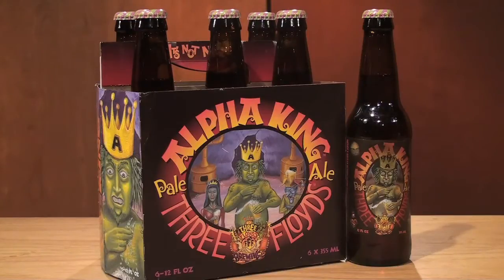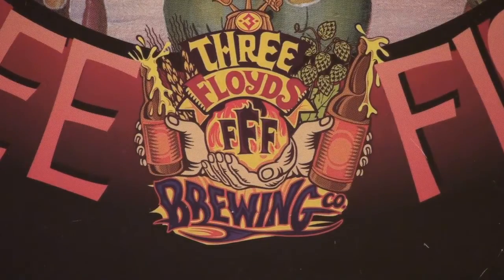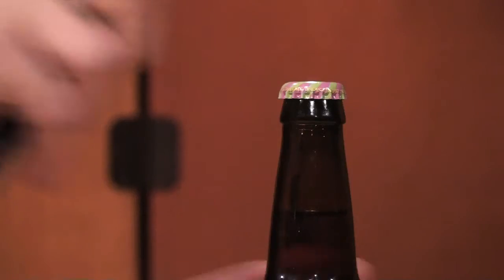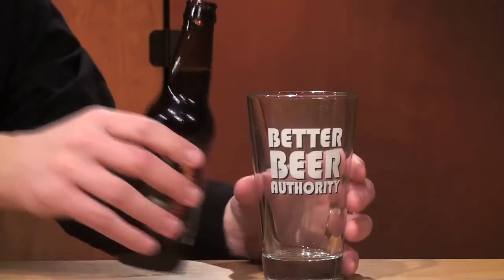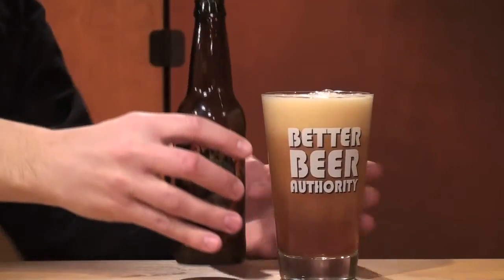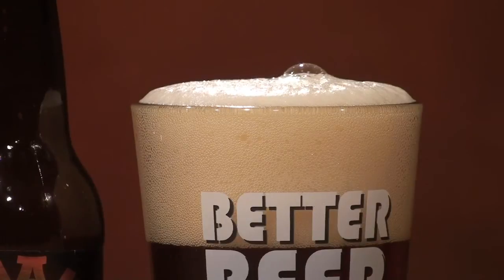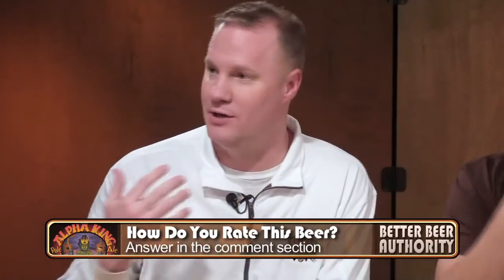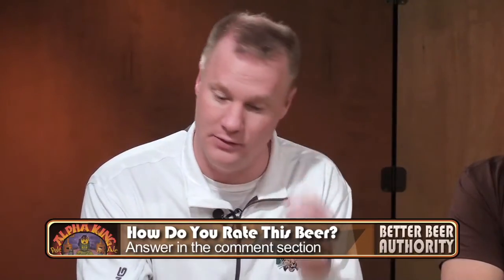Alpha King Pale Ale - Blind Taste Test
Three Floyds is one of the most highly-rated breweries in the United States.  Alpha King Pale is their flagship beer.  What will the guys think of this stylistically vague ale in a blind taste test?

Partial Transcript: "On Tap -- Alpha King

Hi.  I'm James Knott and this is your Better Beer Authority.  Today we are doing a blind taste test of the flagship beer from one of the nation's top-rated breweries.

Alpha King Pale Ale from Three Floyds Brewing in Munster, Indiana is 6.66% ABV and 66 IBUs.  It is called an American Pale Ale by Three Floyds, but the higher alcohol content and bitterness levels make it similar to an IPA.

It is brewed with American hops - Centennial, Cascade and Warrior - and the brewery says it has an intense citrus aroma and a crisp hoppy finish.

There is no bottling date on the bottle, but do your best to drink this one fresh.  Those precious hops will fade quickly and it won't be the same beer when it gets older.

Let the blind taste test begin."